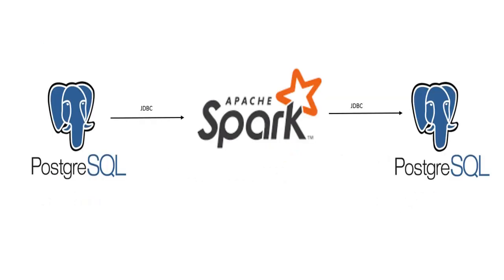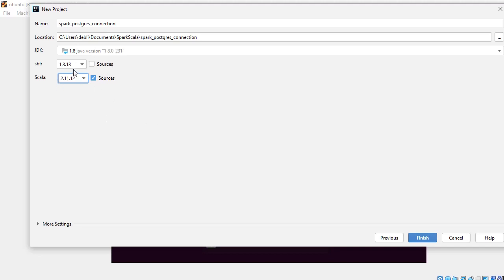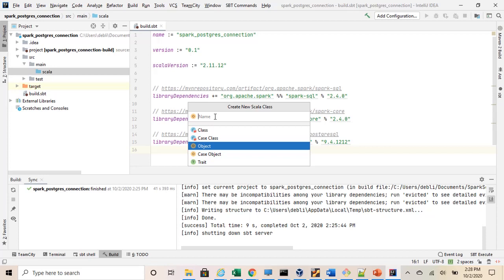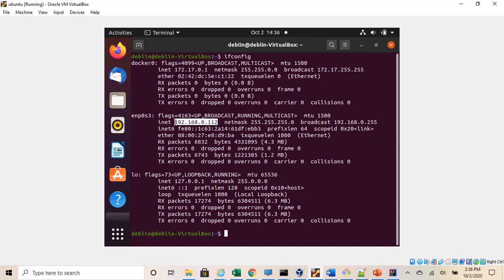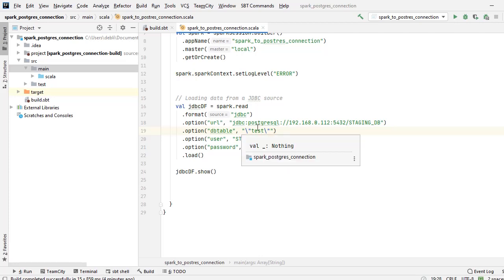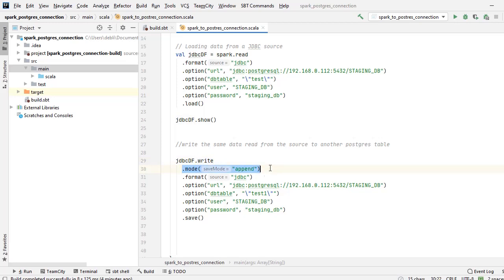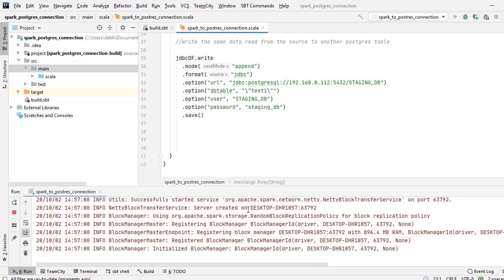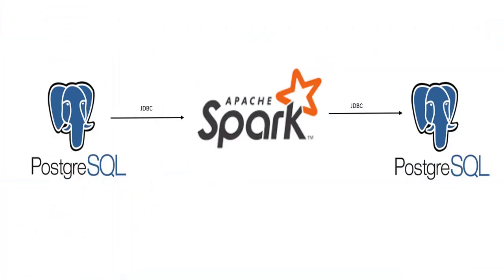Spark (scala) to PostgreSQL Read and Write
This is a simple demonstration of how we can connect to a database (in this case PostgreSQL) using Spark (Scala) and do both read and write operations